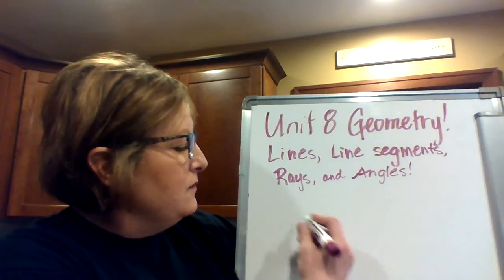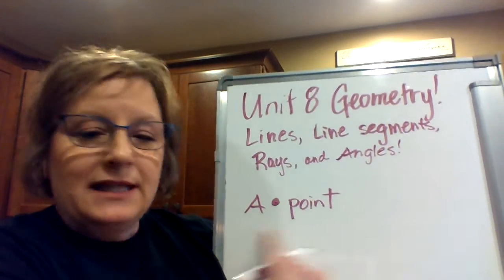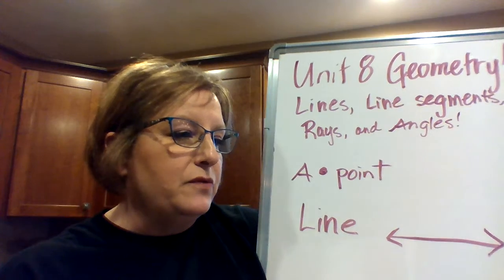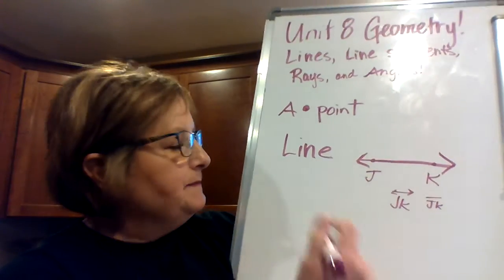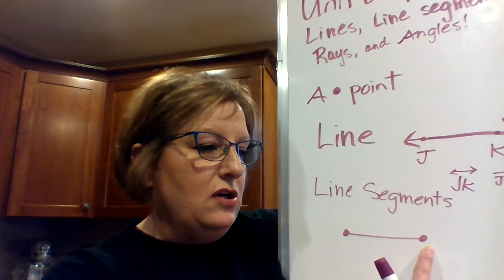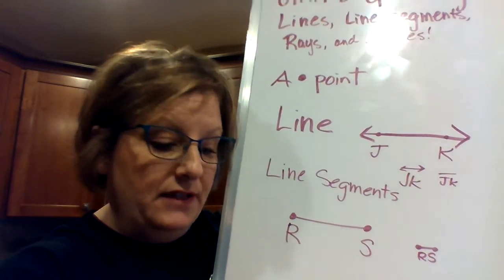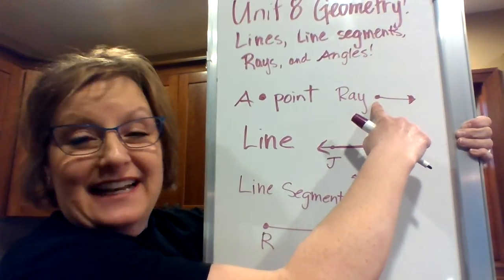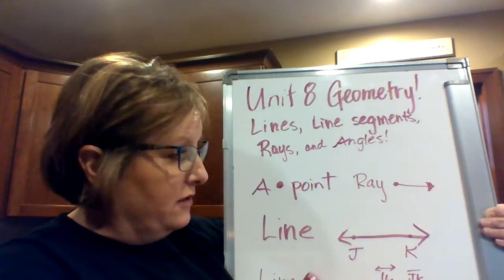mrs. ritsema Unit 8 lesson 1 part 1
Geometry Unit 8 lesson one part 1